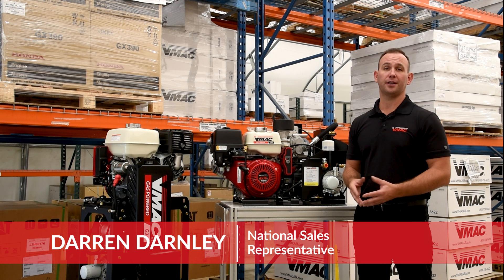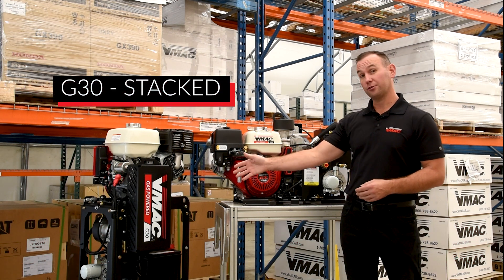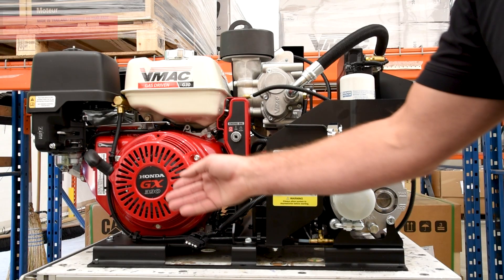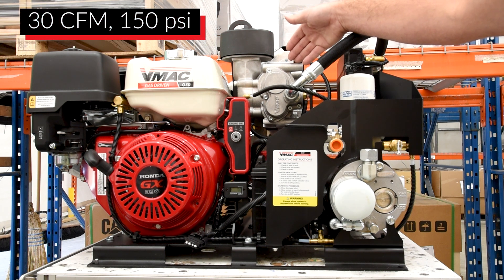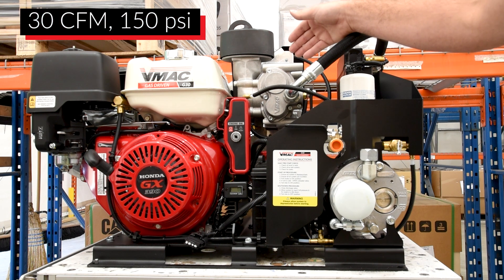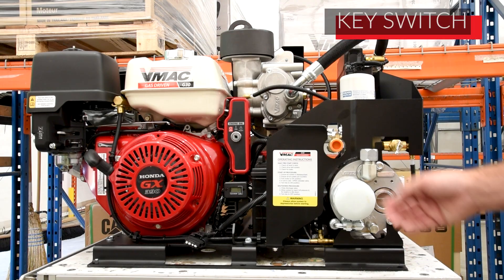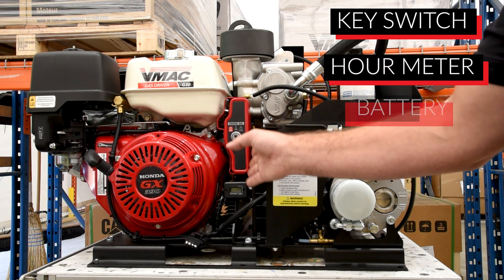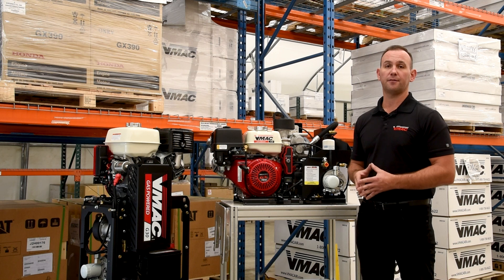G30 Gas Powered Air Compressor: Standard & Stacked G30 Walkaround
Stacked or Standard? With VMAC’s G30, the choice is yours! Watch Darren Darnley, National Sales Rep, show and tell you about VMAC’s 30 CFM gas powered rotary screw air compressors. In this 90-second video, you’ll see the G30’s components and learn about the features and benefits of this affordable, turnkey system.